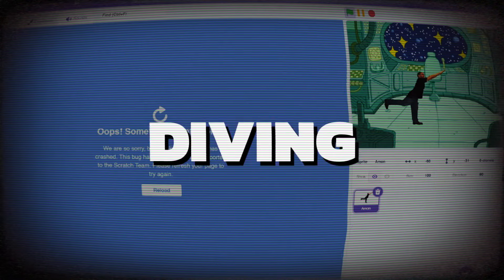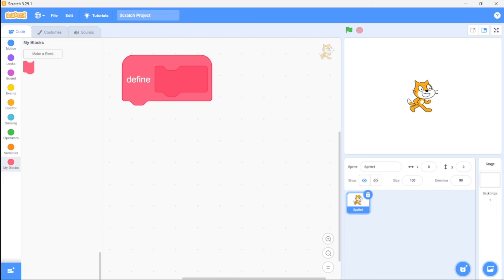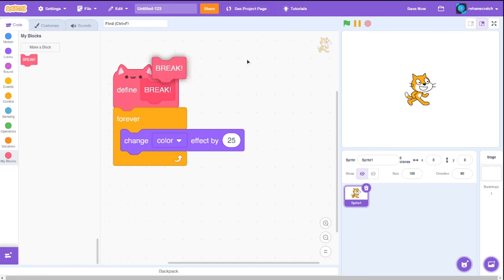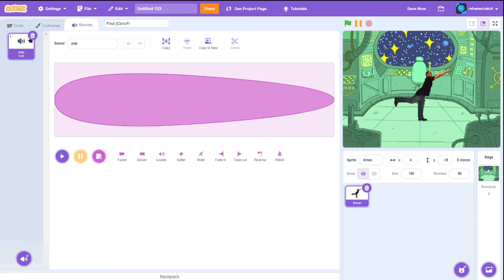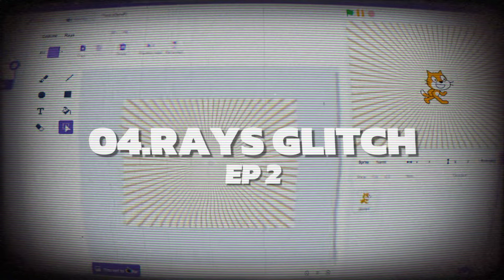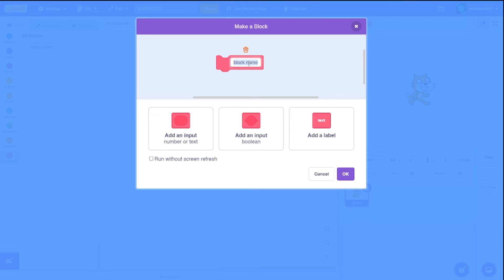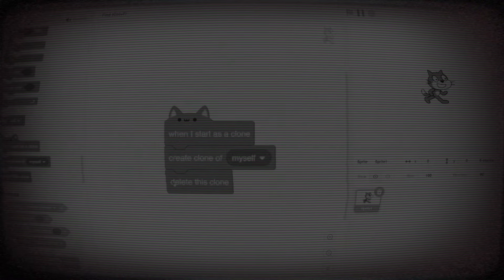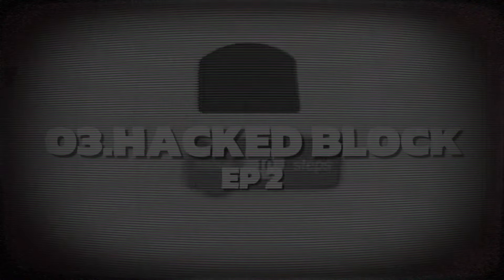BEST of Never DO this in Scratch!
In this video we will be growing through the best moments form the Never do this in Scratch series !!!